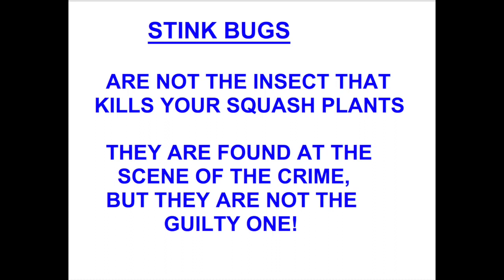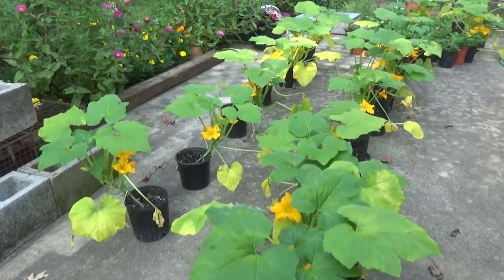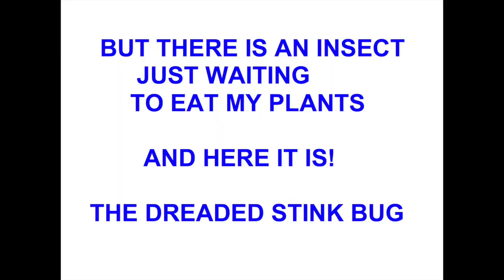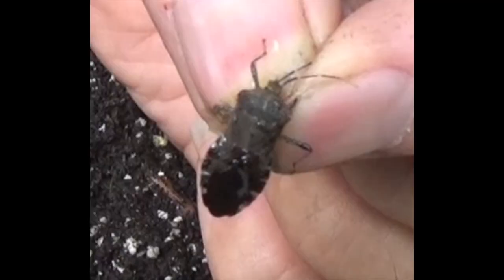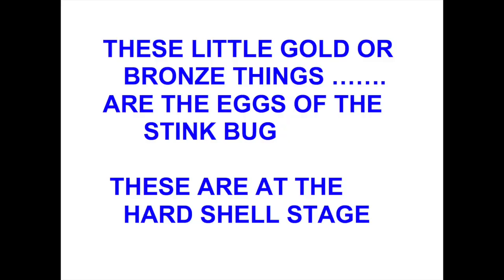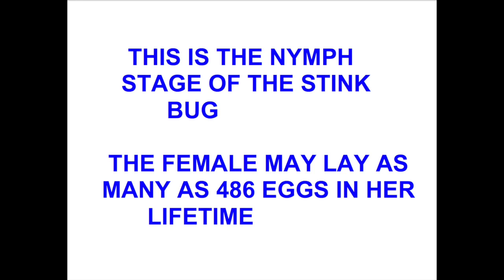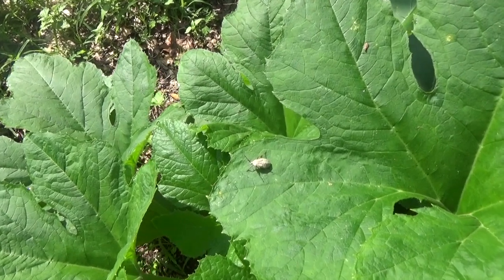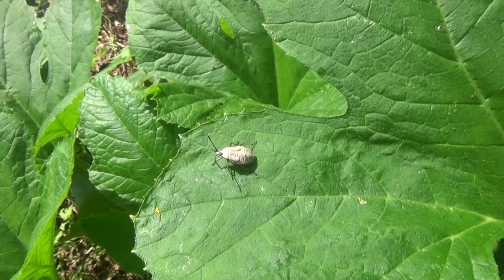SQUASH STINK BUGS **SECRET** [HOW TO CONTROL ] (OAG)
**WATCH THE END SCREEN VIDEOS** AT THE END OF THIS VIDEO.
THE END SCREEN VIDEOS GIVE YOU THE BIG PICTURE ON MY SQUASH SERIES.